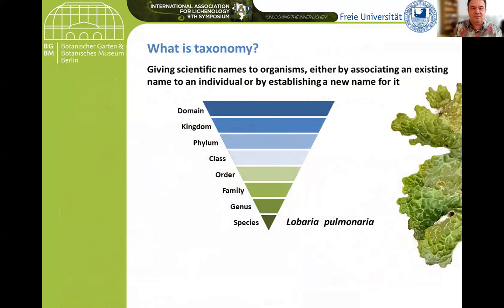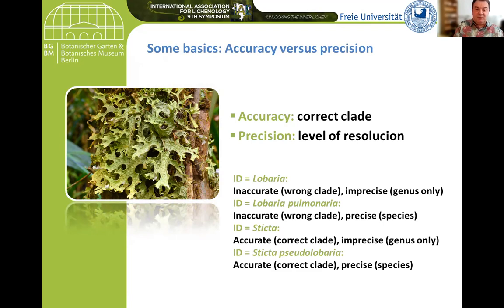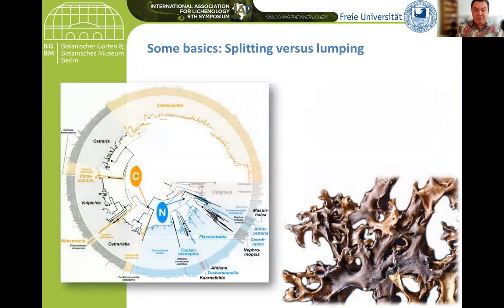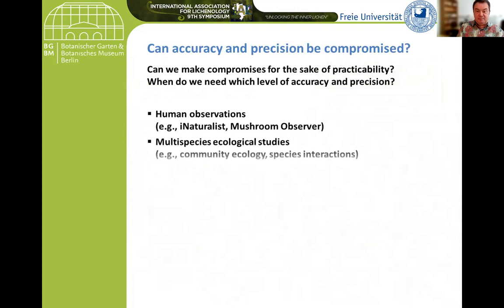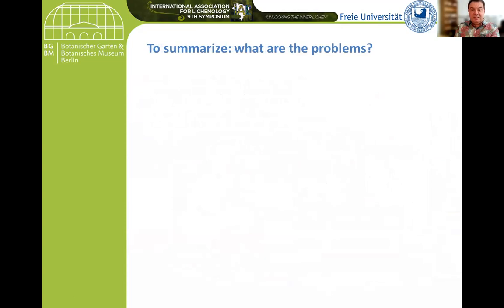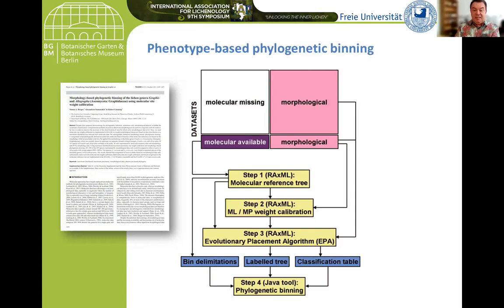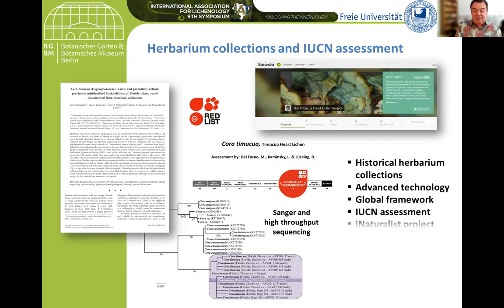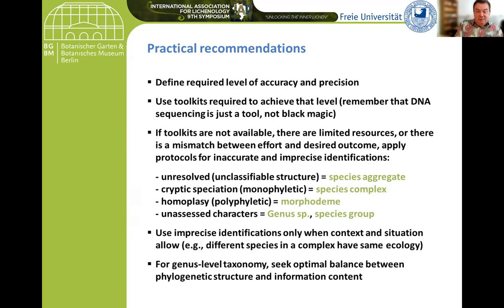IAL9 - Keynote session - Dr. Robert Lücking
Dr. ROBERT LUCKING
Title: Taxonomy in the 21st Century: Trade-off between scientific accuracy and practicability?
Abstract:
Taxonomy is concerned with the delimitation and circumscription of taxa and the elaboration of identification tools. While these services are provided by taxonomic experts, their products must be tailored to a broad diversity of end users, encompassing biologists in other fields, professionals providing monitoring services, and nature lovers. This requires a balancing act between practicability, namely recognizable taxa, and the reality of lineages delimited through evolutionary and genealogical relationships. Reality and practicability do not go hand in hand: well-defined lineages may not be distinguishable (cryptic diversification) and similar entities may not be directly related (homoplasy). These issues pose challenges to end users and taxonomic experts alike, both conceptually and technically. In the divide between reality and practicability, a line is usually drawn between molecular and non-molecular methods, overlooking that nonmolecular methods also encompass various technical levels. The first requirement is a good field
lens. Next is the need for microscopical examination, when species differ in spore type or other anatomical features. The third level, chemical analysis, requires a setup for thin-layer chromatography (TLC). DNA-based identification is then only the final step in this "methodosequence". Therefore, the challenge to the end user is not the access to molecular
methods but the availability of a particular tool in a particular context. For field-based identifications, it makes no difference whether a microscope, TLC, or DNA sequencing is needed to distinguish taxa. Yet, paradoxically, end users tend to reject morphologically cryptic macrolichens that require DNA sequencing, at the same time accepting morphologically cryptic
microlichens that need microscopic examination. A case can be made that taxonomy should reflect reality, not practicability, and the accuracy and precision of identifications should not depend on tool availability but on the underlying objectives. We expect the same of medical diagnoses. Can modern taxonomy resolve this conundrum?